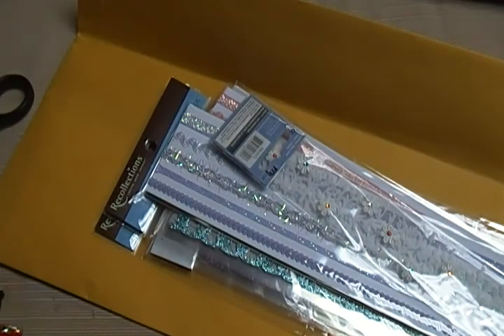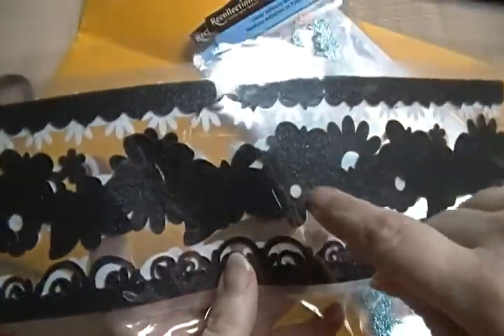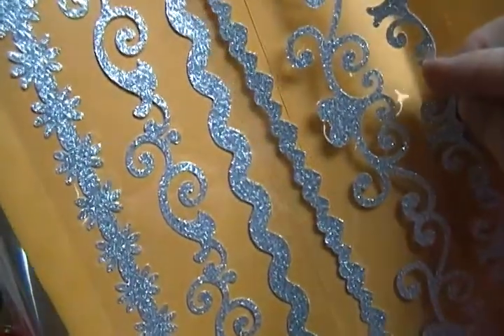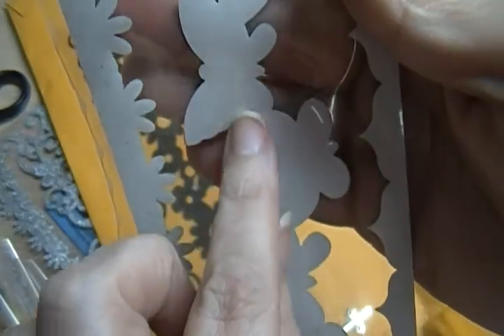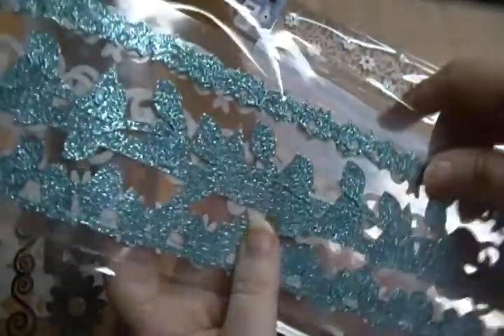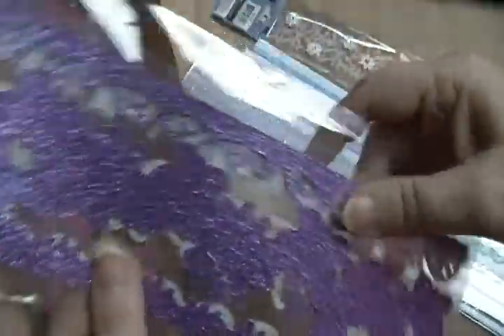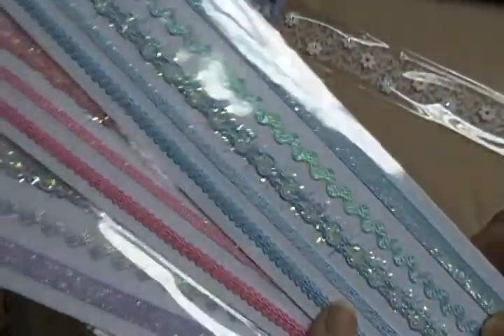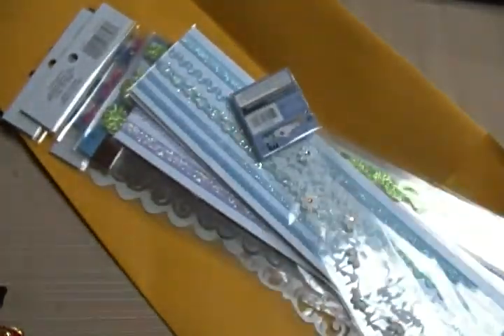Destash - Border Stickers ** SOLD **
Thanks!